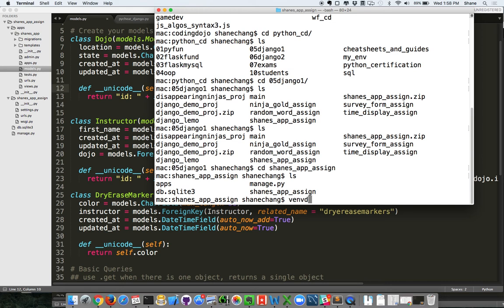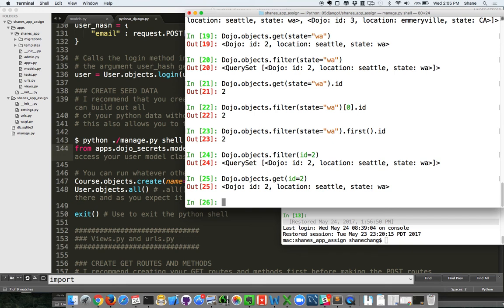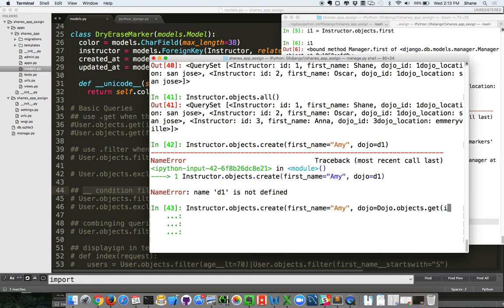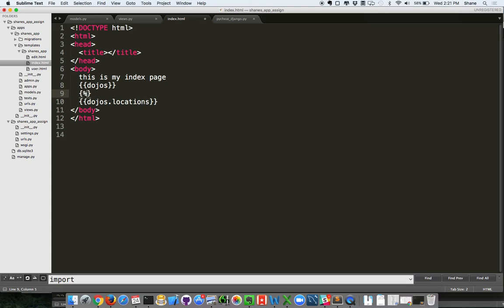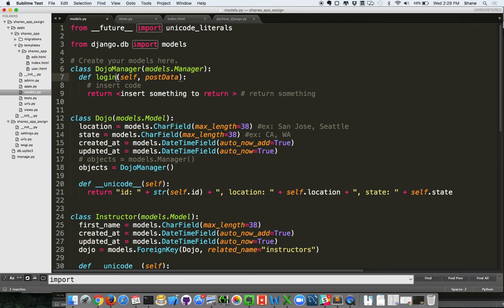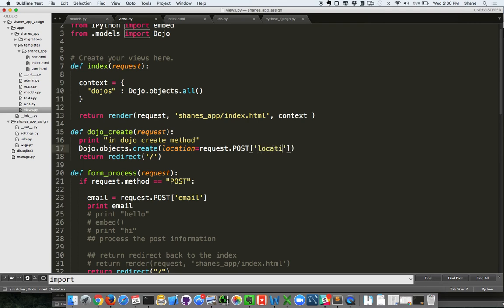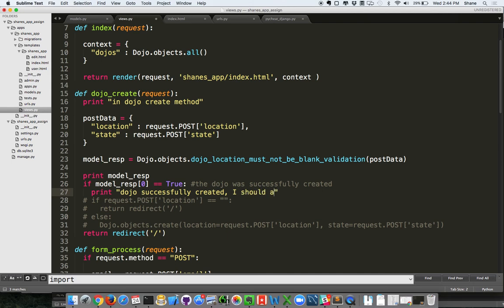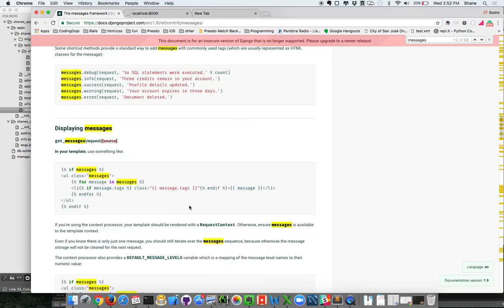python full django lemo